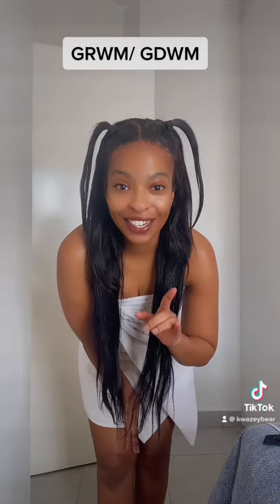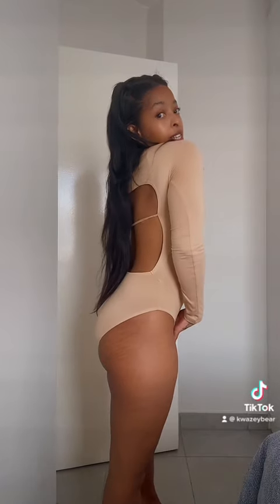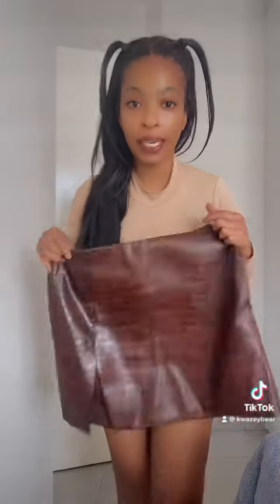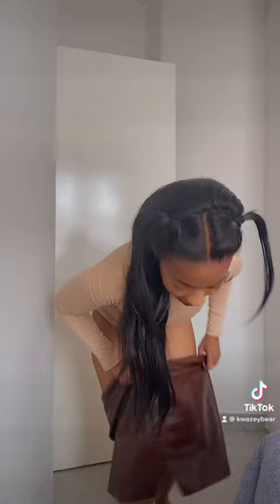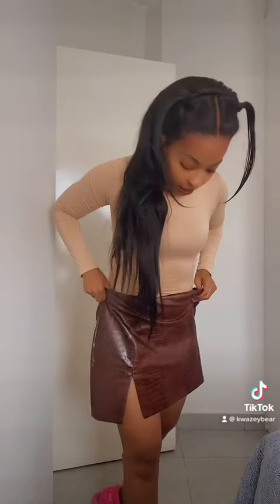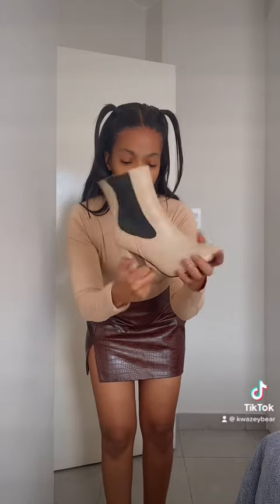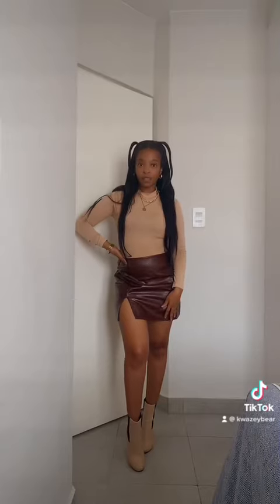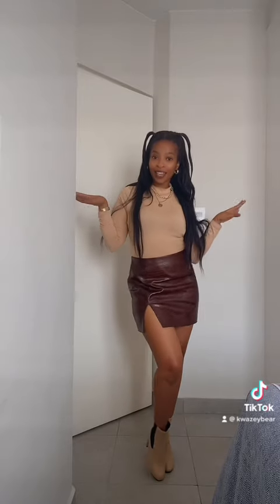GRWM / GDWM | TikTok edition| South African YouTuber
Another get dressed with me.

Top: @TheFIXSA
Skirt: @SHEINOFFICIAL
Boots: @mrpfashion